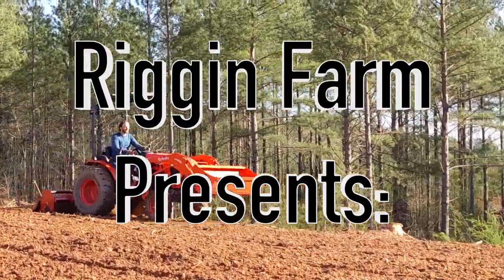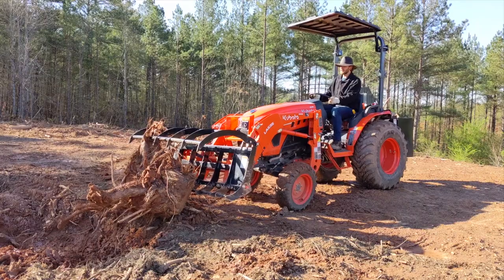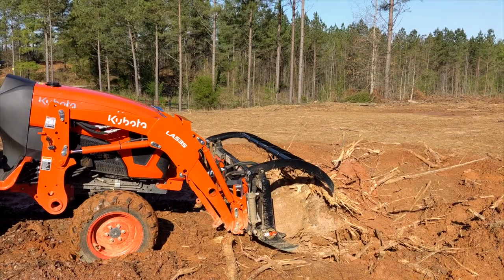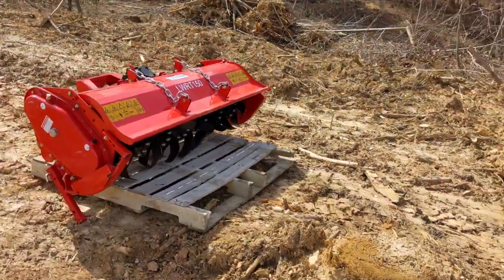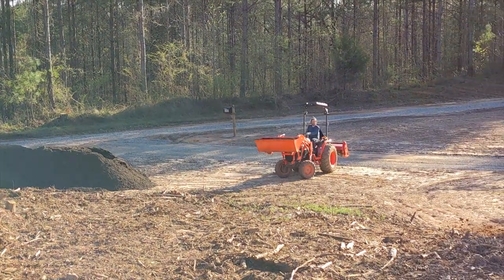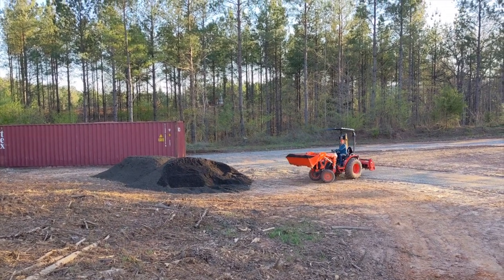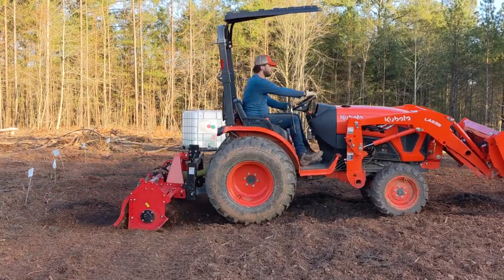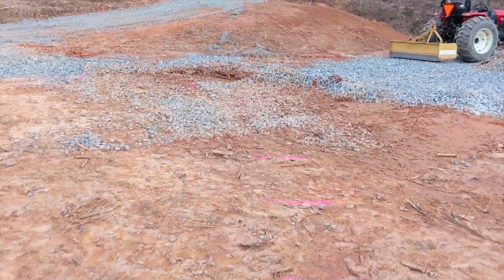Tilling the Garden & Construction Updates!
Farm VLOG #26 - This VLOG is a different format than usual, so please comment and give your opinion. We'd like to know if you prefer this or the other style.

There was so much accomplished on the farm, and we stayed very busy the whole day. A few tasks were one person jobs, so the camera was used to capture a small portion of what we did.